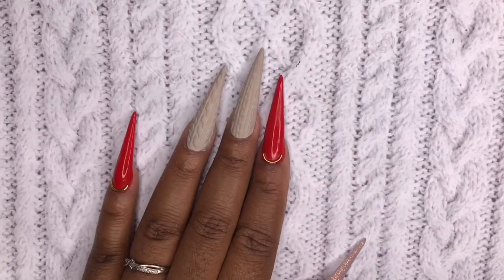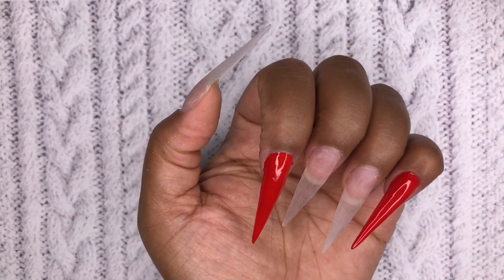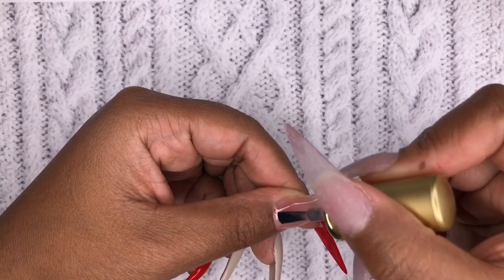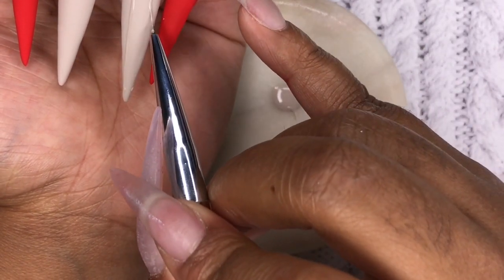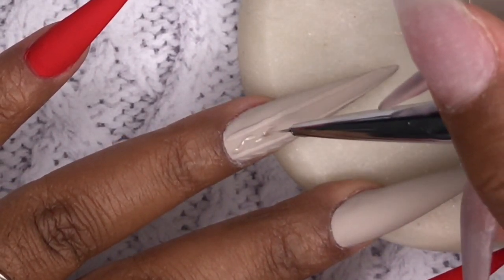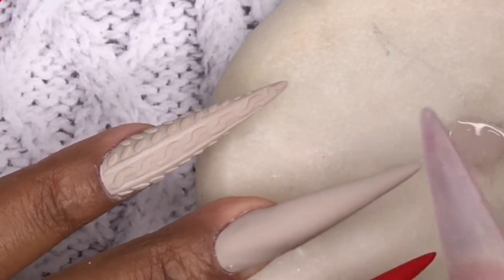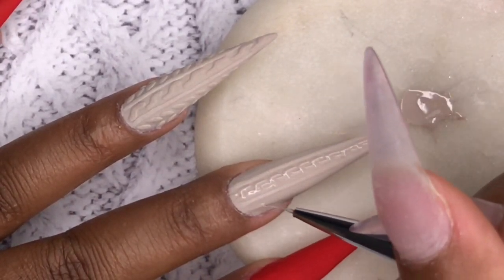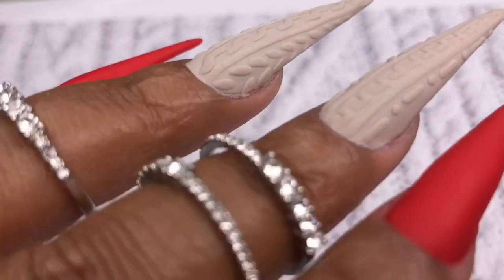How to do Sweater Nails | easy Beginner nail designs for whinter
Hi love

Welcome back to another video I hope that you enjoy this video on How to do Sweater Nails | easy Beginner nail designs for whinter
I really love using Borne Pretty products and I have all off the colours that I used in this video listed below so you can go ahead and check that out

💕Products  💕

Born Pretty gel polish AliExpress

BORN PRETTY Gel Polish

ID:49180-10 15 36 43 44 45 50

🎥 NAIL SUPPLY HAUL for beginners ~ another amazing GIVEAWAY you want to WIN!